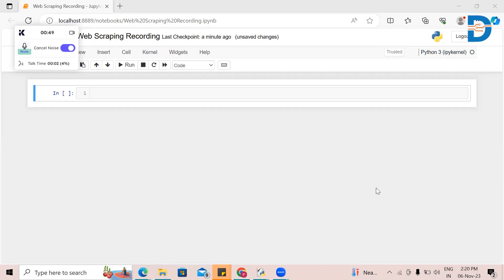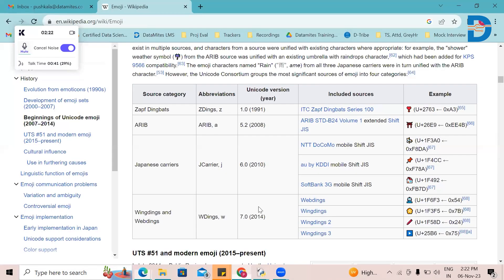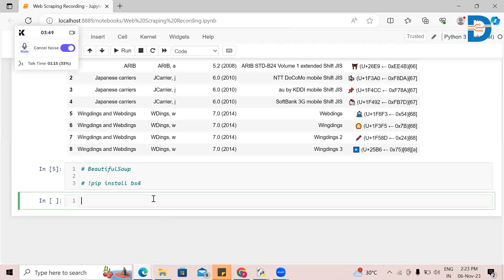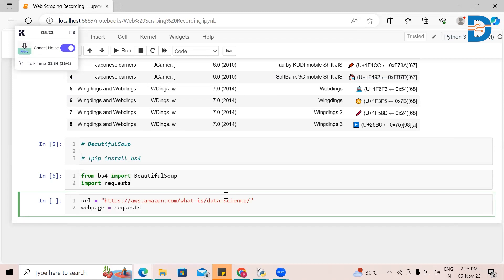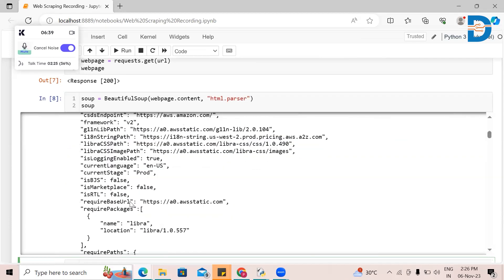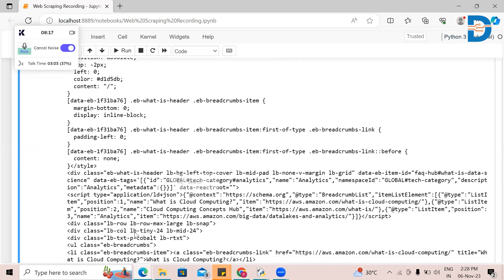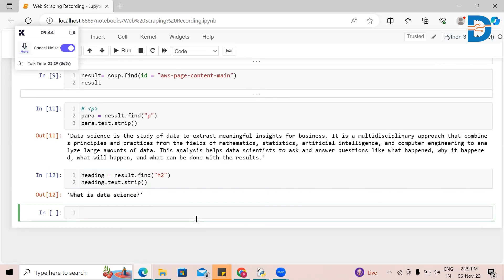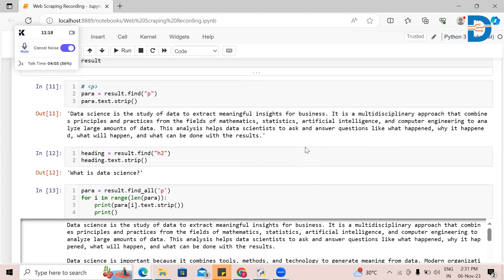Web Scraping with Python: Guide to Extracting Data from the Web | Python Tutorial - DataMites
Unlock the power of web scraping with Python! 🐍🌐 In this tutorial, we'll take you through the basics of web scraping using Python, demystifying the process and providing you with the tools to extract valuable data from websites. Whether you're a beginner or looking to enhance your Python skills, join us as we cover key concepts, demonstrate practical examples, and showcase popular libraries like BeautifulSoup and requests. Get ready to harness the potential of web scraping and level up your programming skills!